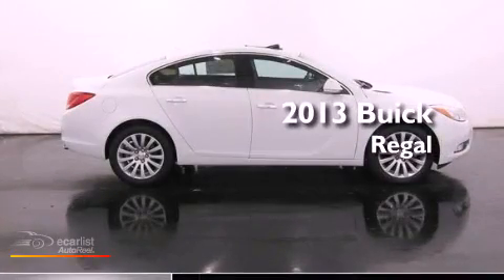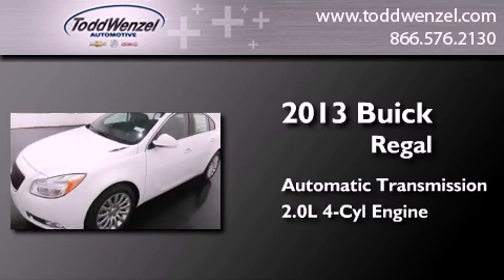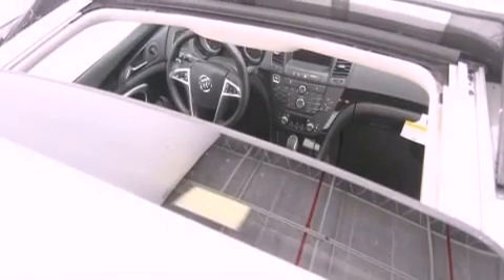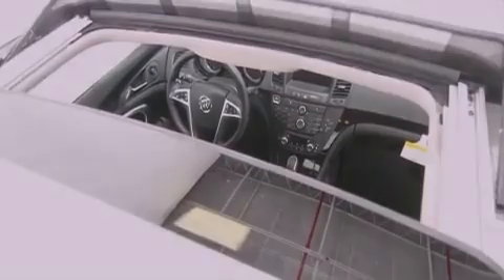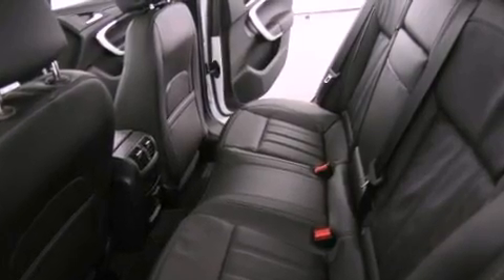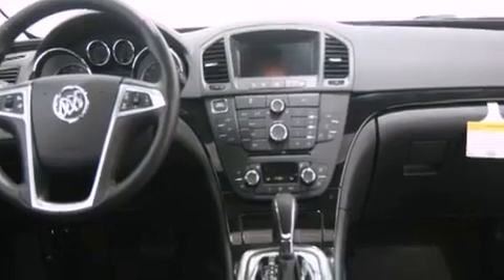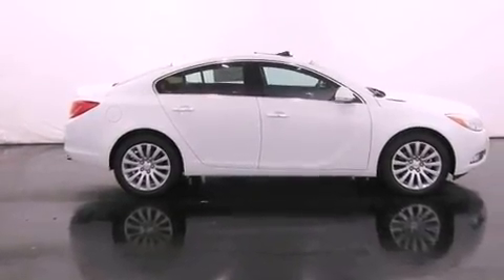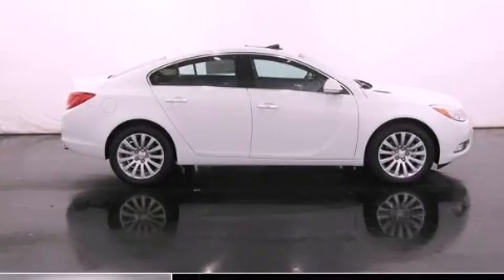2013 Buick Regal Gran Rapid MIssissippi 49512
Year : 2013
 Make : Buick
 Model : Regal
 Engine : 2.0L ECOTEC DOHC 4-cylinder SIDI (Spark Ignition Direct Injectio
 Trans . : Automatic

 Miles : 10